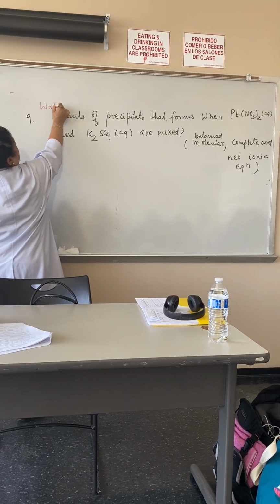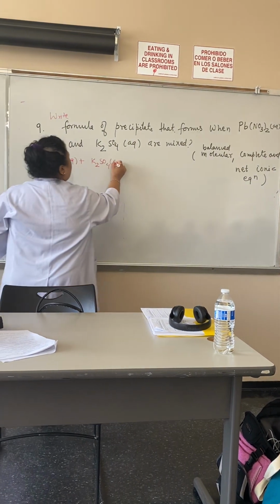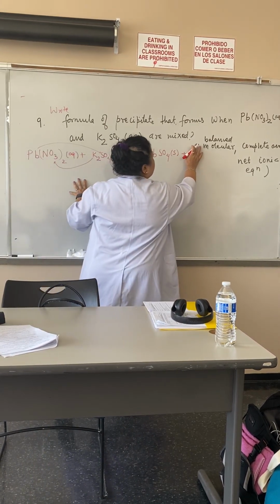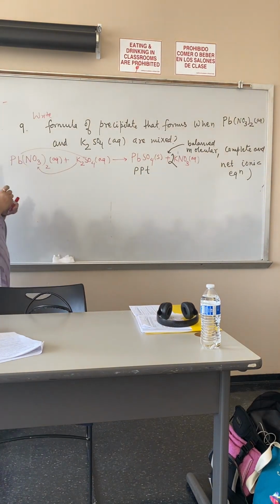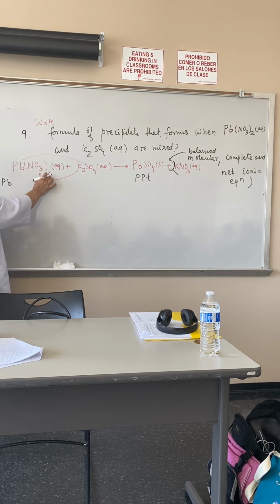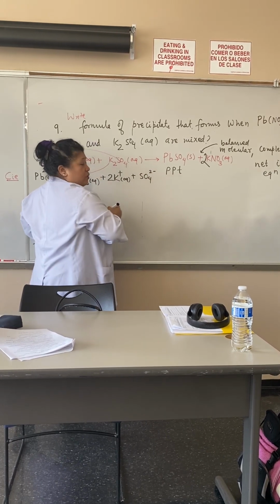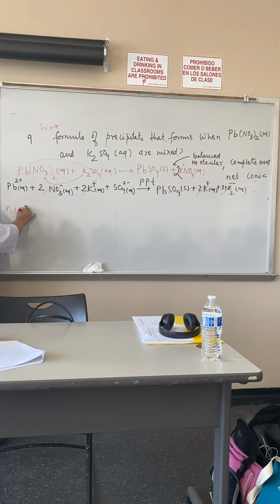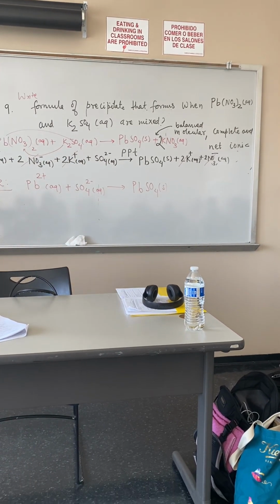Ionic Equation (Precipitation Reaction)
Molecular, Complete Ionic and Net Ionic Equations